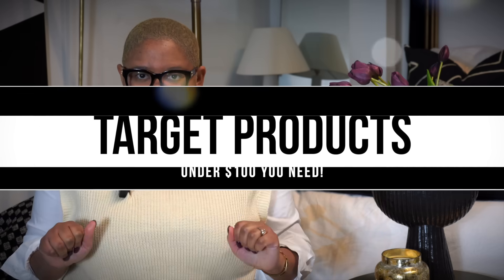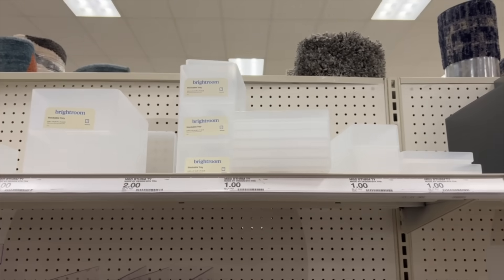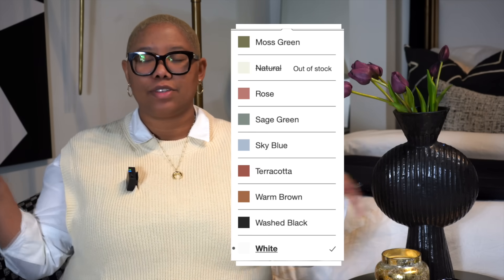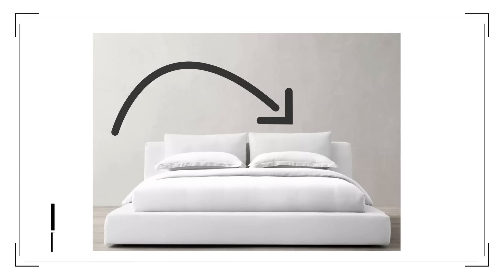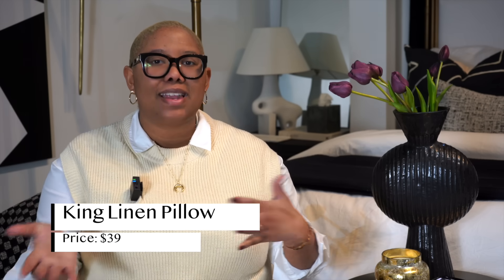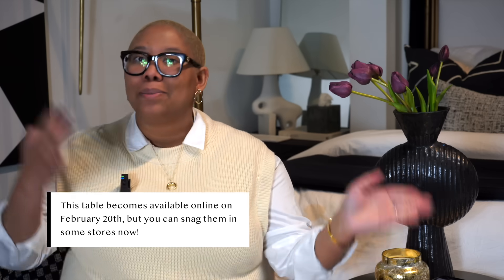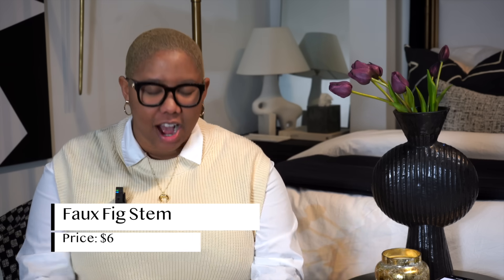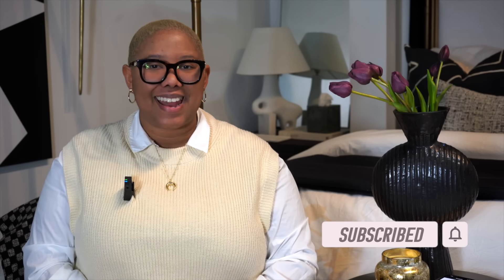9 Target Home Decor & Furniture MUST BUYS Under $100! Get the Luxury Look for Less!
Alright, you guys, we are headed to Target! They have really stepped it up in the furniture, home decor, and organization department! Today we are sifting through some of their new products and highlighting the MUST BUYs that are absolute game changers when trying to craft a high end home. There are tons of The Container Store and Restoration Hardware dupes in today's video, so get ready for tons of money saving and really fun trip to Target!

Double Cloth Quilt

NEW 2021 Luxury Home Decor and Furniture Must Haves from Target! (There's a Cloud Sofa Dupe!)

FAQ

FAQ

Thanks to the container store, huff Post, The Spruce, Forbes, Studio McGee,  and Target for the images used in today's video! These images do NOT belong to me and instead belong to the respective creators!